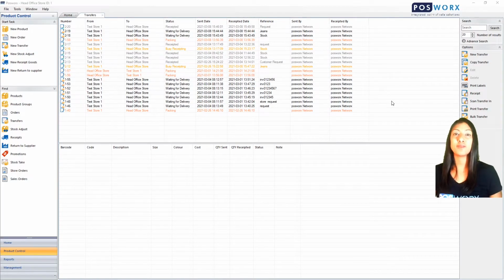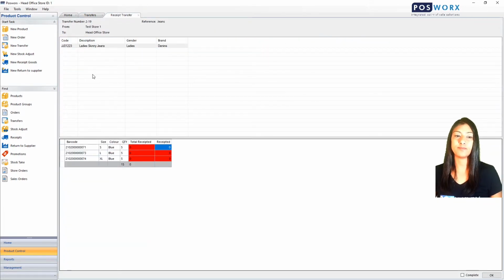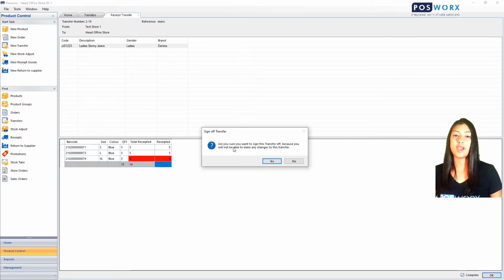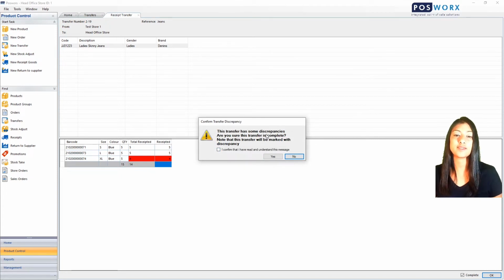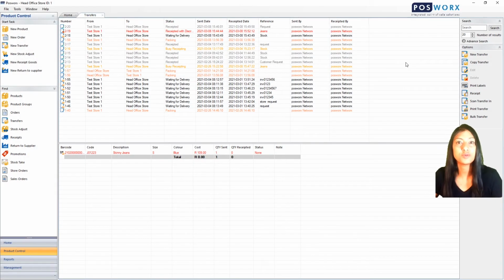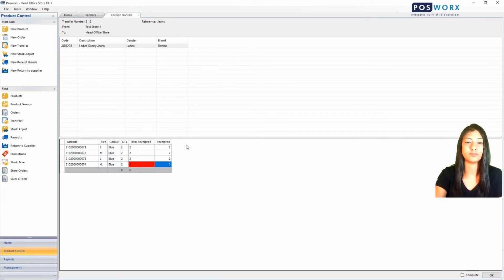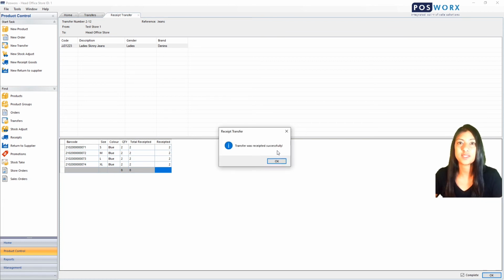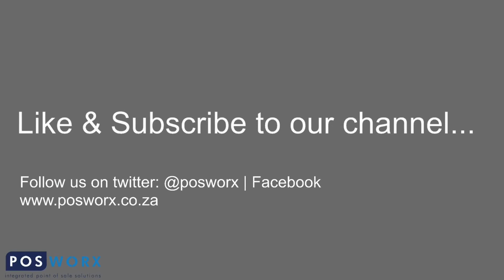Posworx - Receipting a Transfers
This tutorial will show you how to receipt a transfer in Posworx